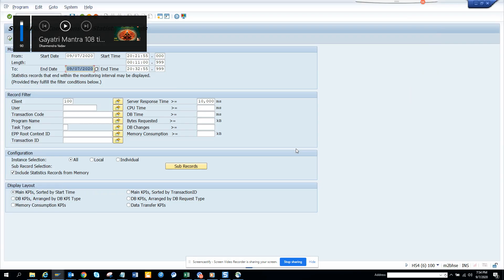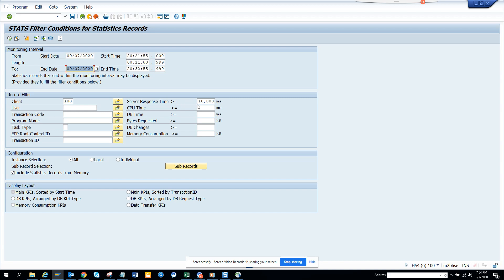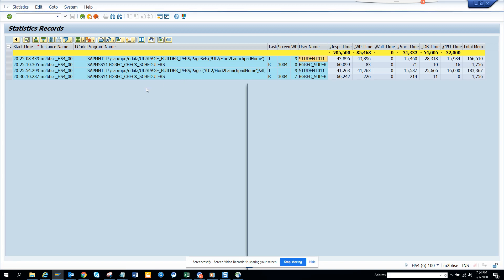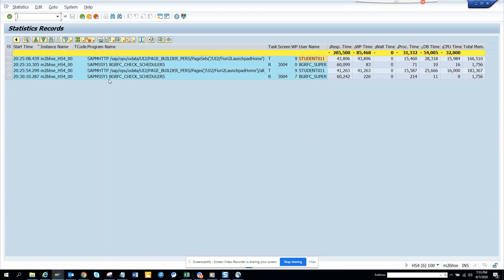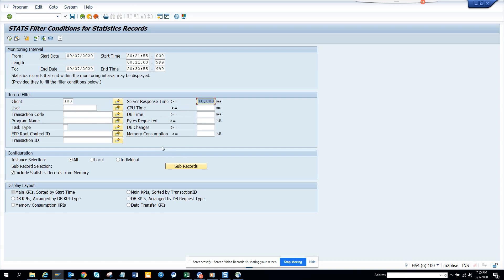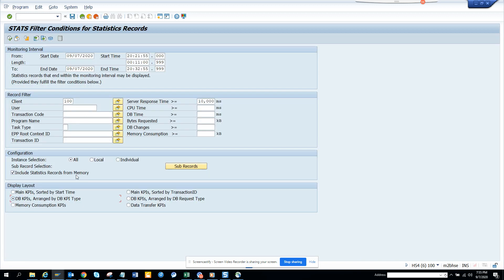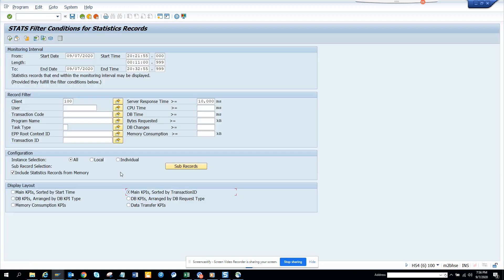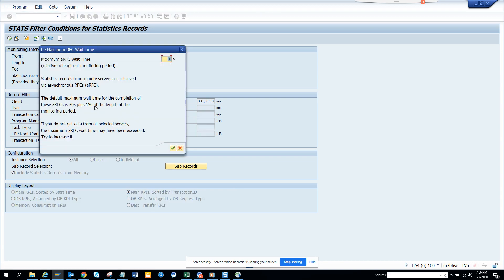SAP ABAP: SAP Performance Monitors using Tcode STATS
SAP Performance Monitors using Tcode STATS